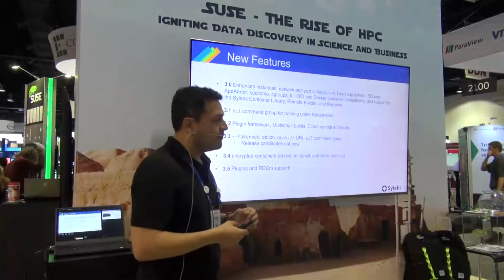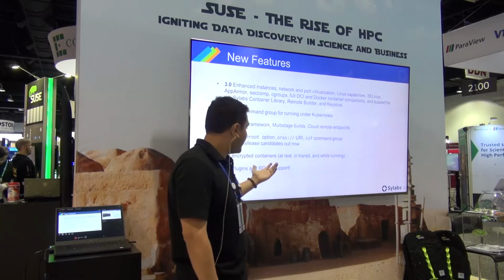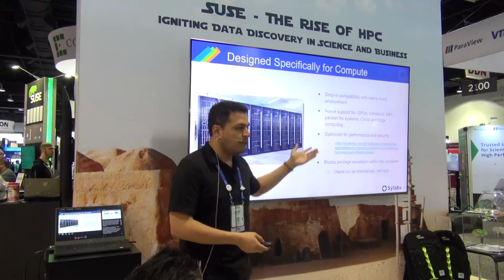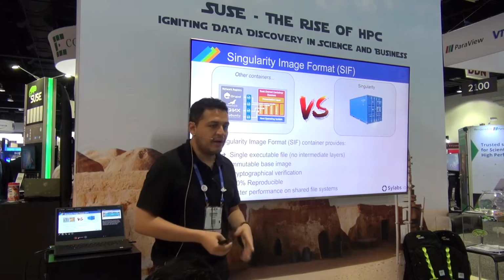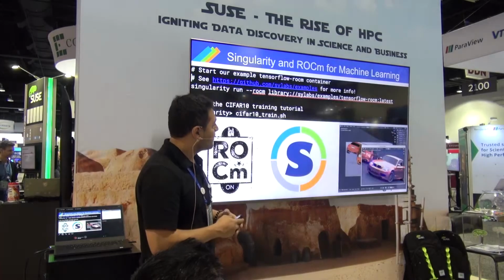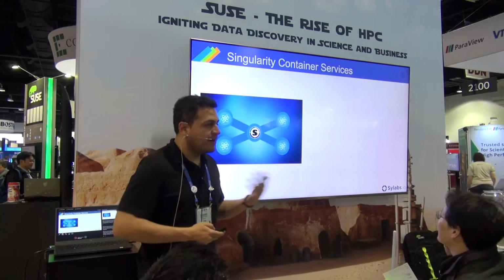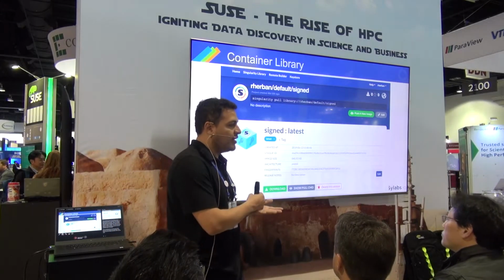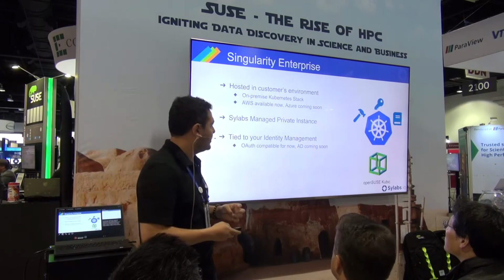Sylabs/Singularity and SUSE at Supercomputing 2019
Singularity Containers on SLES